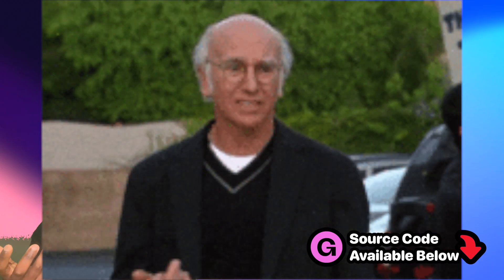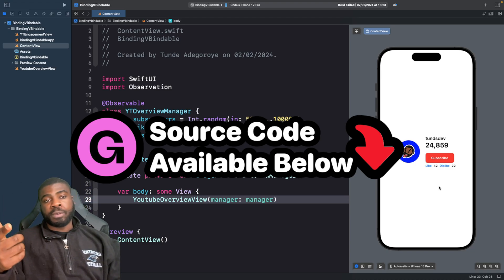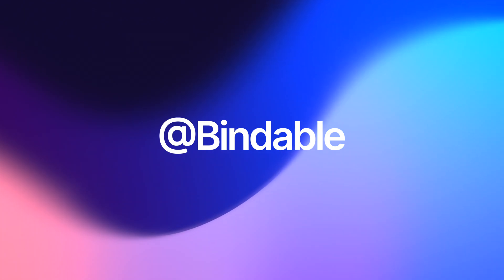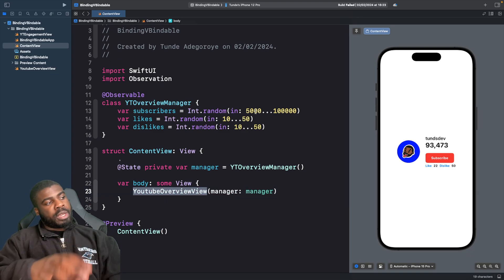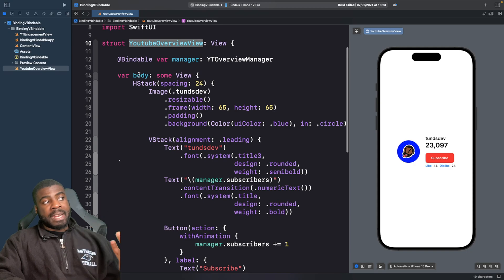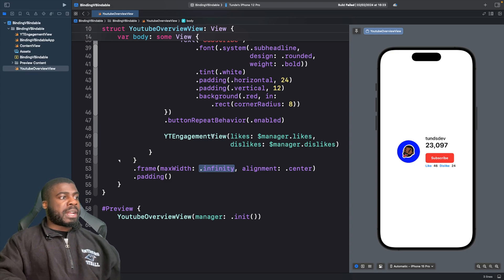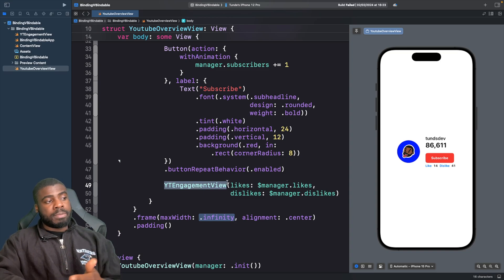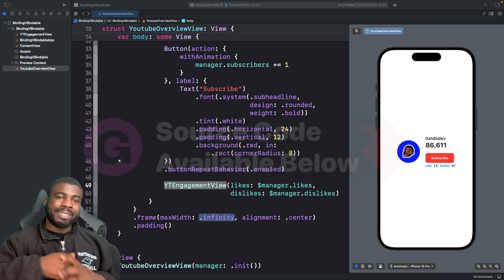Binding vs Bindable in Observation Framework | What’s the difference? | Part 4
In this SwiftUI Observation Framework Tutorial, we'll be looking at the difference between binding and binable in the observation framework. We'll explore when we want to use the new bindable property wrapper over the binding property wrapper in SwiftUI.

*Timestamps:*

00:00 - Intro
00:27 - Project Breakdown
00:51 - What is a Binding in SwiftUI?
01:23 - What is Bindable In SwiftUI?
02:22 - When To Use Binding vs Bindable In SwiftUI?
04:46 - What is the difference between Binding and Bindable?

*Support in other ways 💕*

You can support me for free and help the channel grow so that I can continue to make the best iOS development content for you by liking, commenting, subscribing, and hitting the notification bell.

All of this really helps my channel grow and allows me to keep on making content for you.

Interested in looking at the source code? Then check out the GitHub Repo below

[GITHUB REPO HERE]

TUNDSDEV

RØDE SmartLavPlus Microphone

2021 Apple MacBook Pro (16-inch, Apple M1 Pro chip with 10‑core CPU and 16‑core GPU, 16GB RAM, 1TB SSD) - Space Grey

Apple Magic Keyboard with Numeric Keypad (Wireless, Rechargeable)

Secretlab TITAN 2020 Charcoal Blue Gaming Chair

ErgoFoam Ergonomic Foot Rest for Under Desk

Macbook Stand for Apple Macbook and All Notebooks

Portable Chair Green Screen Background